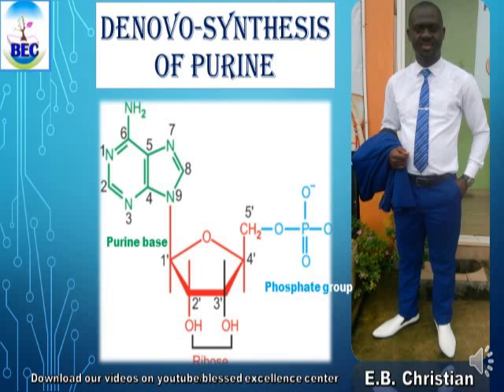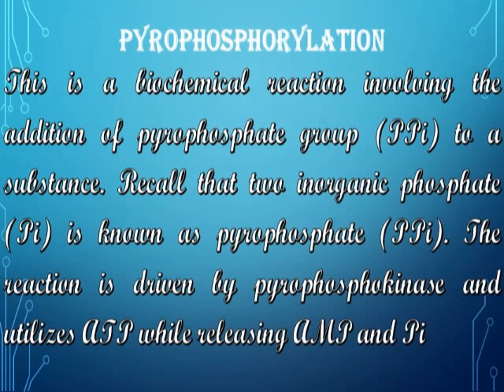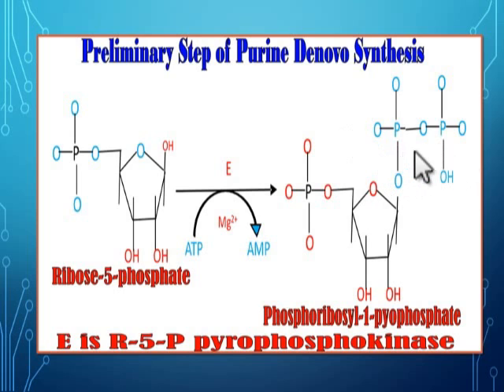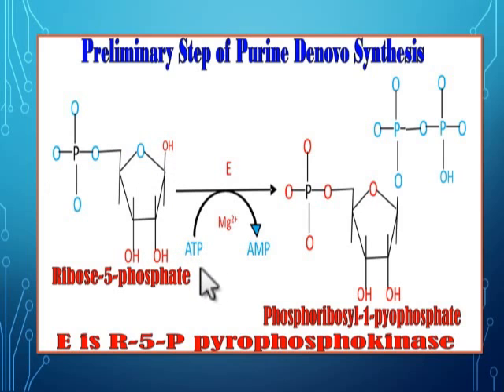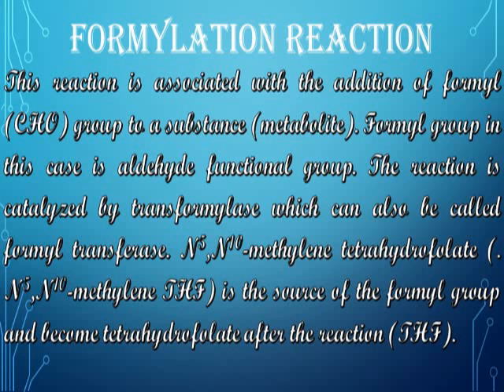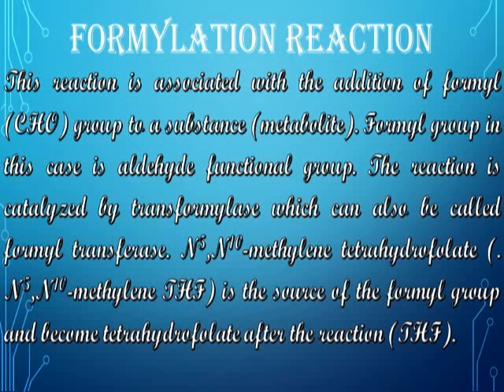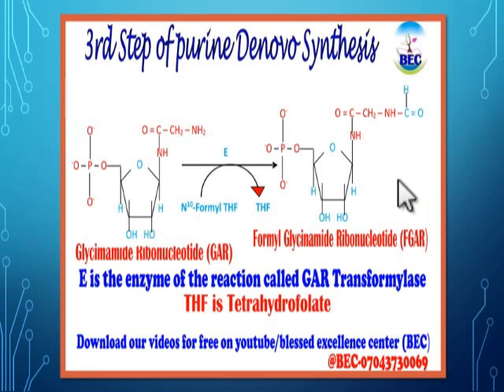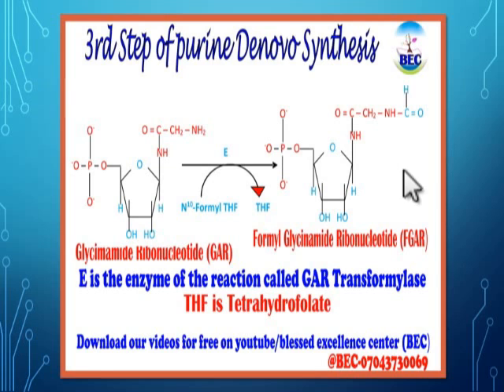PURINE SYNTHESIS TERMINOLOGIES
This video explains important terminologies that will help for better understanding of denovo synthesis